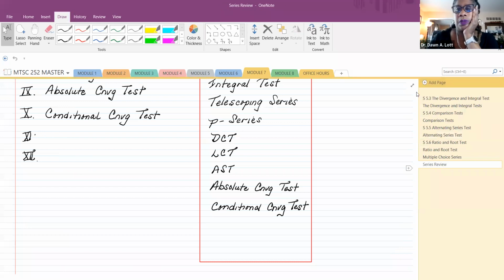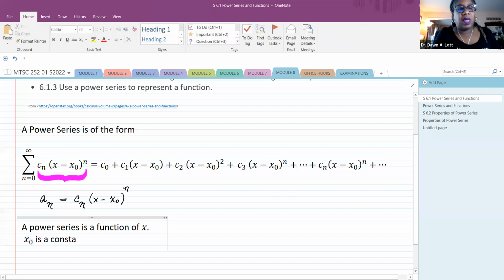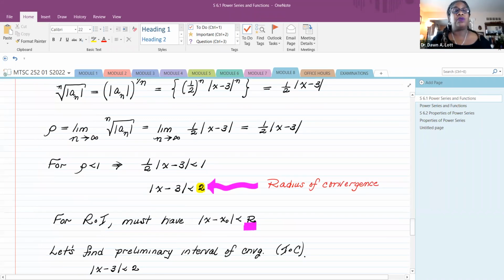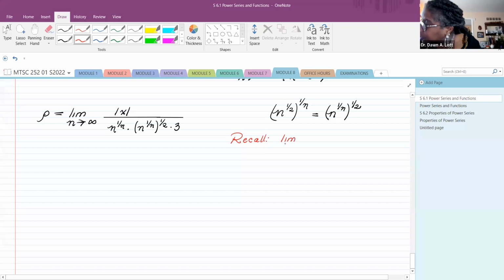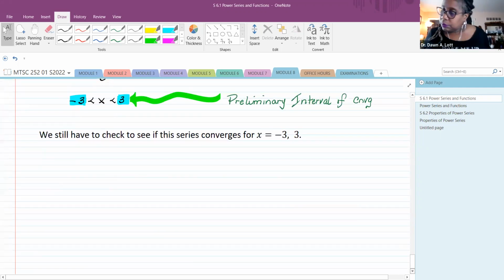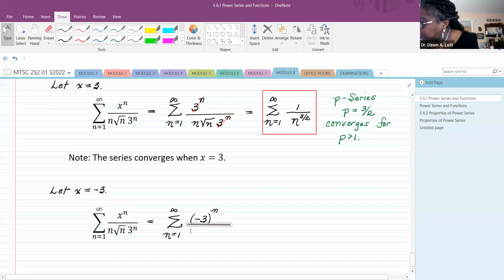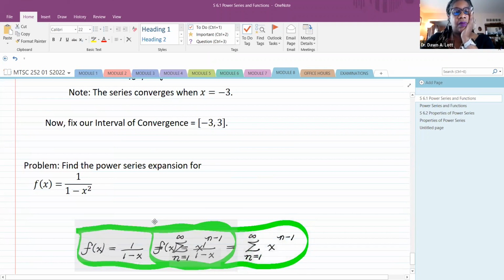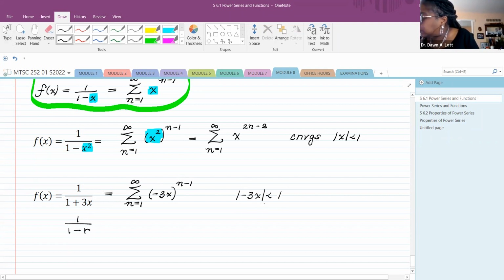MTSC 252 01 S 6.1 Power Series and Functions